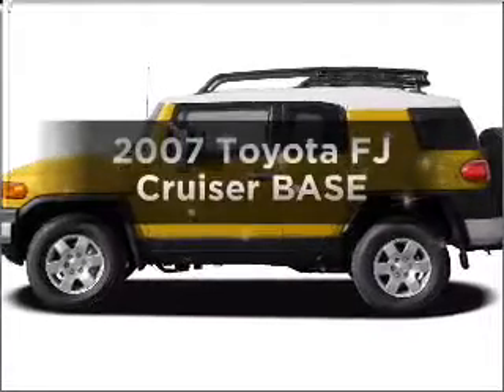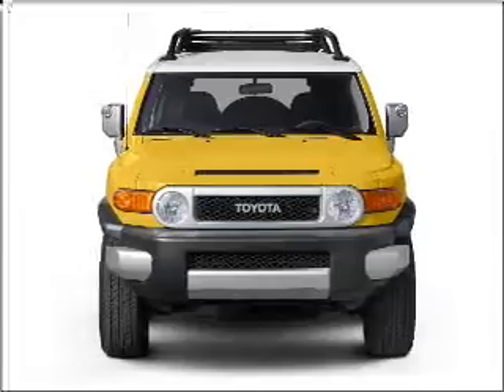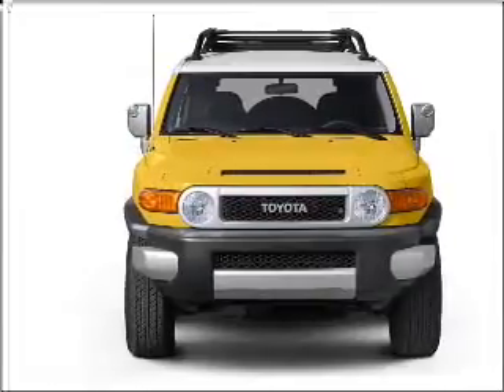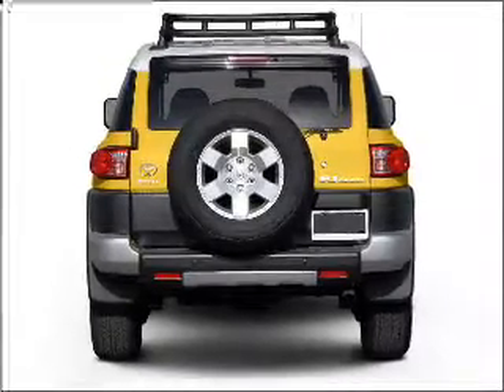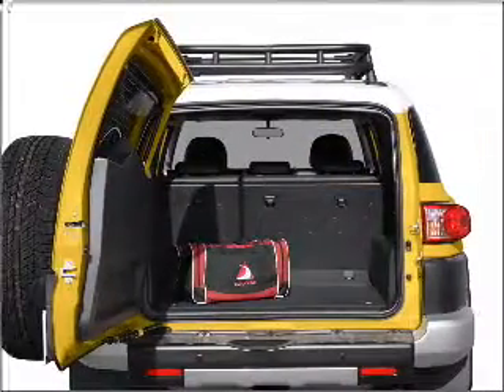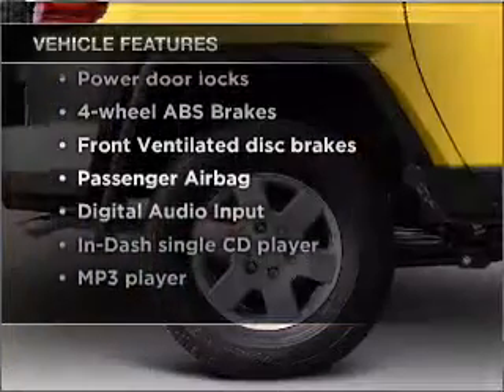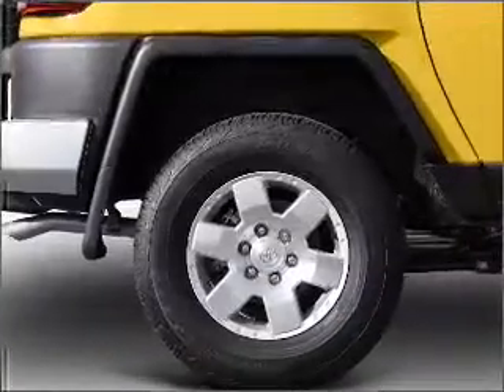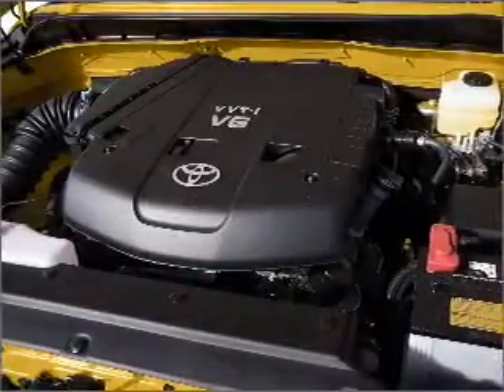2007 Toyota FJ Cruiser - New Haven CT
Year: 2007
Make: Toyota
Model: FJ Cruiser
Trim: BASE
Engine: 4.0 liter 6 cylinder 24 valve
Transmission: 5-Speed Automatic
Color: Voodoo Blue
Mileage: 46610
Address:
50 Amity Rd